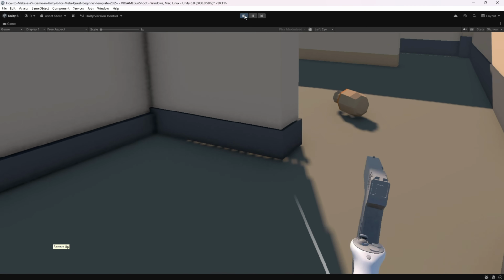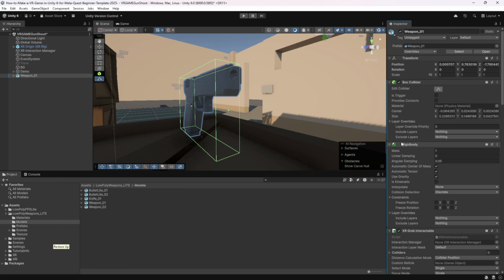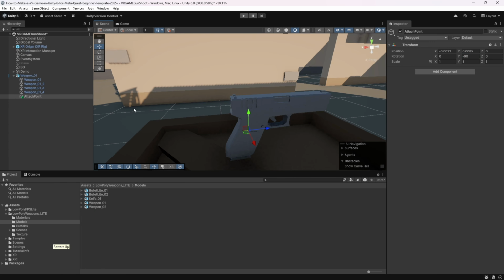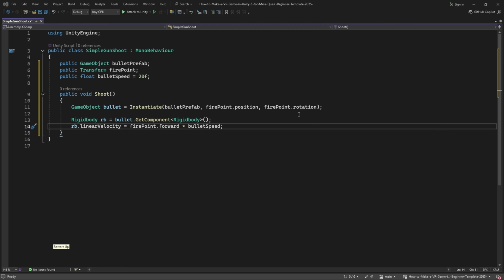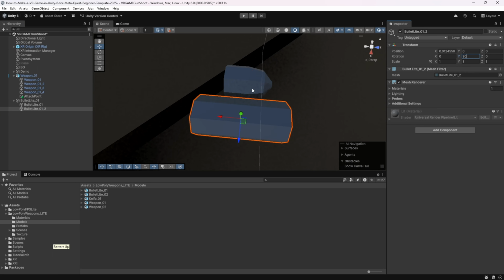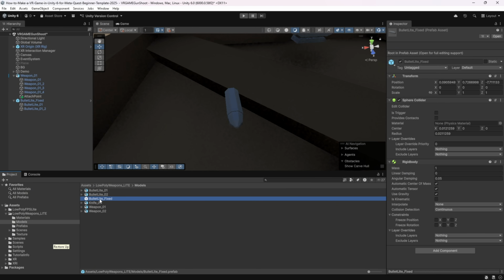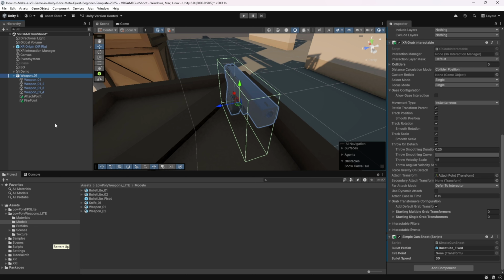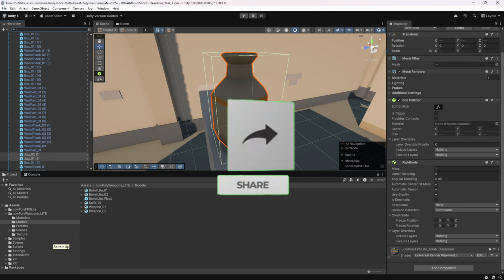How to Make a VR Gun in Unity 6 for Meta Quest — Grab, Shoot & Test (Beginner Tutorial)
In this video, we build a VR gun in Unity 6 for Meta Quest step by step. You will learn how to import the weapon, make it grabbable with XR Grab Interactable, fix the grab position with an Attach Point, create a bullet prefab, and make the gun shoot in VR.

⏱ Chapters / Timestamps:
00:00 — Intro
00:14 — Import assets
00:27 — Create a grabbable object (gun) with XR Grab Interactable
01:15 — Fix grab position
01:56 — Make the gun shoot
02:44 — Create bullet prefab
05:13 — Make the bullet interact with objects